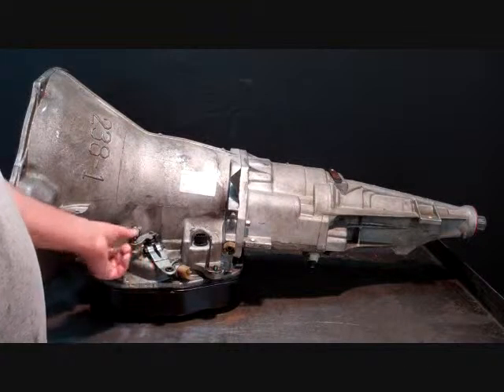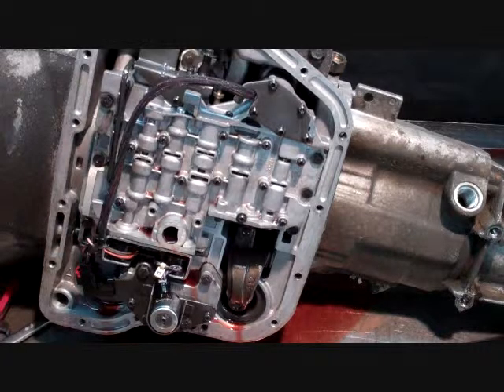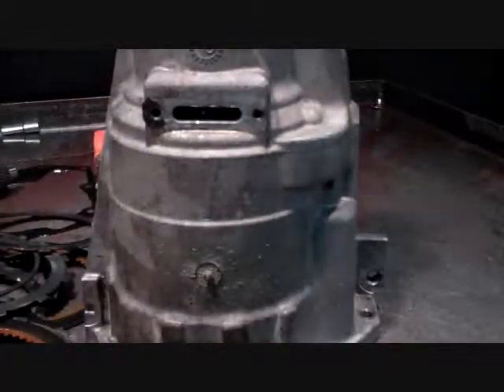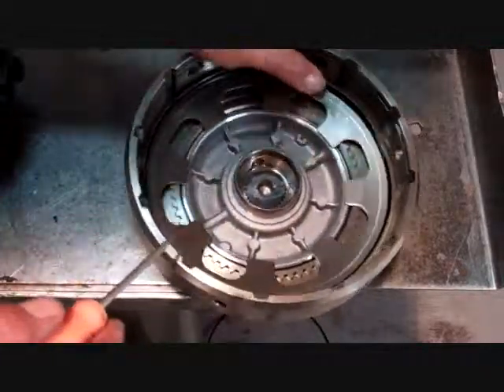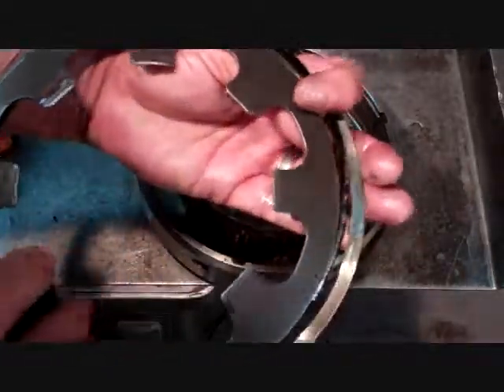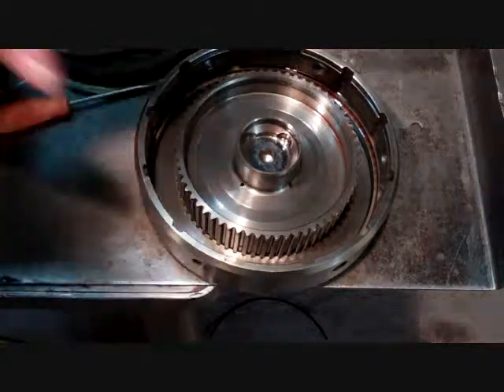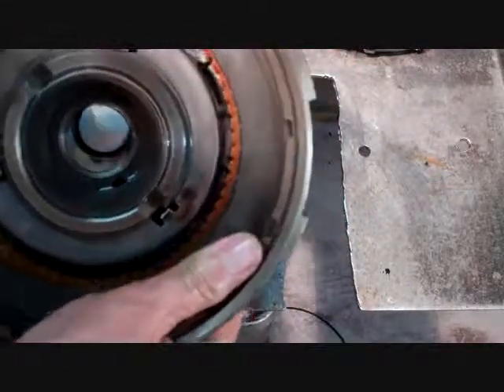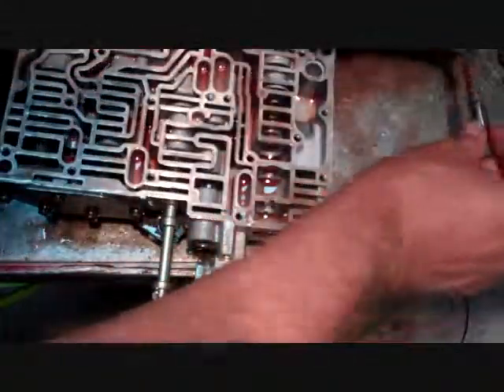618 48RE Dodge 5.9 Diesel Transmission Video Clip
618 48RE Dodge 5 .9 Diesel Transmission Video Clip
With David Lequire
www. kentucky powered chutes .com